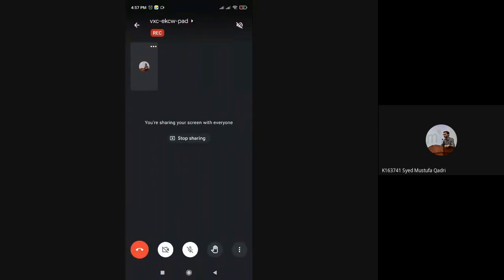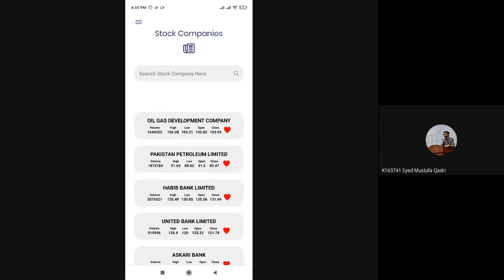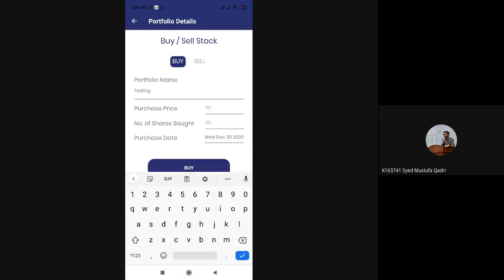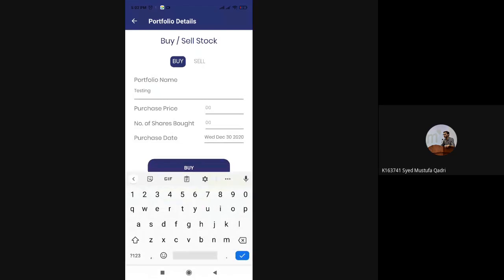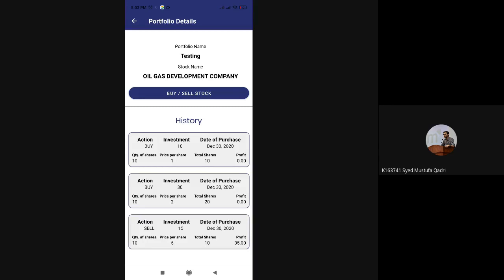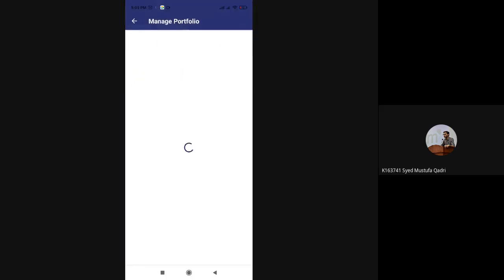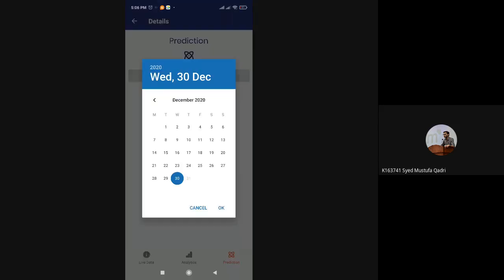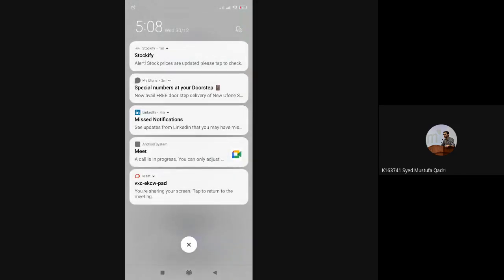Stockify (Stock Prediction Mobile Application)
Investing in the stock market is a time-consuming and complex task, even after you find a stock to buy, you must monitor the movement of the stock price. With this application the user will get the guidance about the stock to which one should invest his/her money making it easy for the client to sell and purchase stocks and he will not have to monitor movement for stock price. The application itself performs fundamental and technical analysis by using specific standard algorithms to create alerts for buying and selling stocks with active risk management. Application also offers multiple portfolio management.